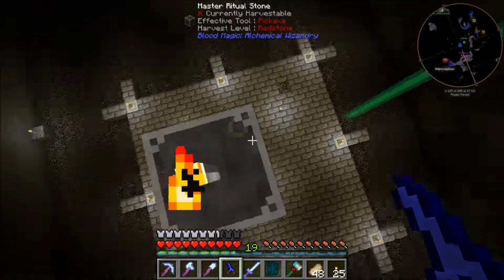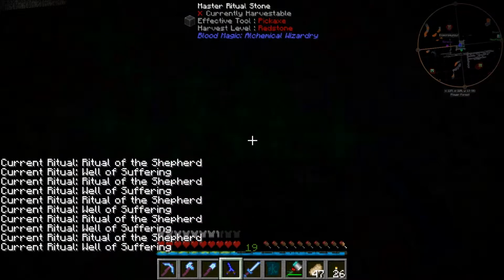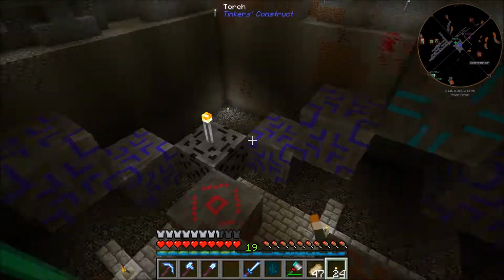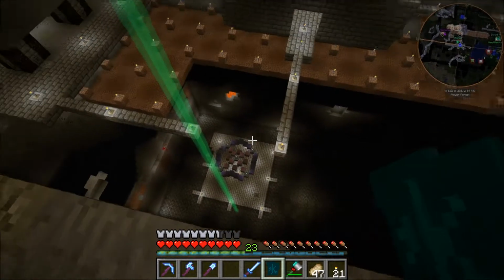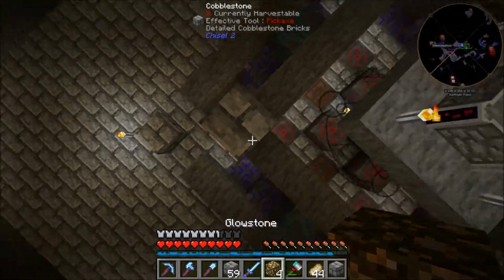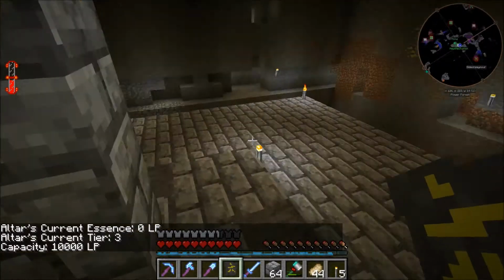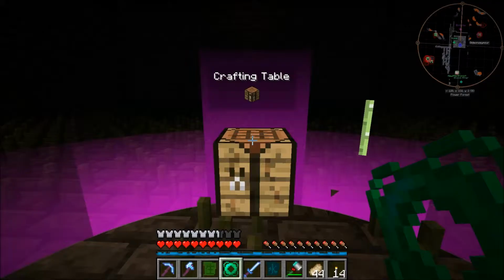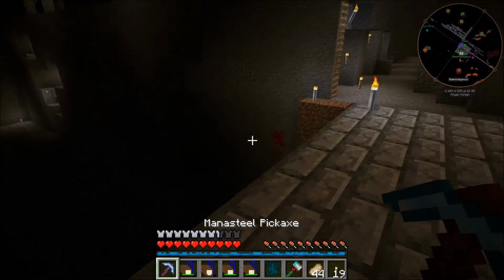FTB Infinity - Lets Play - S02E010 - Halos and Suffering!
Today we take a detour from Botania into Blood Magic starting down the road towards infinite life essence.